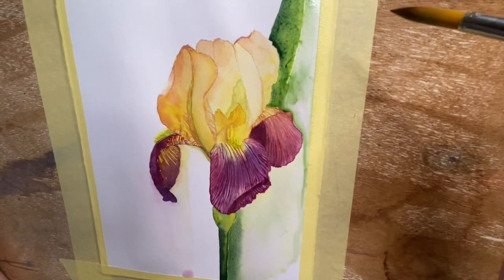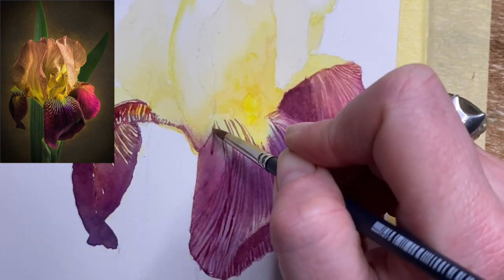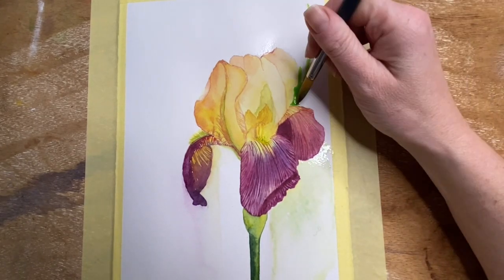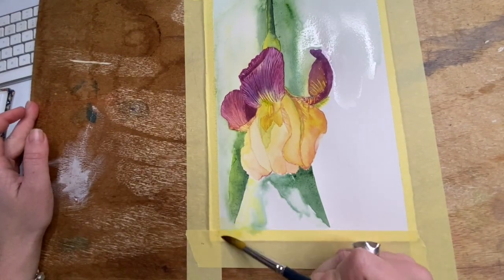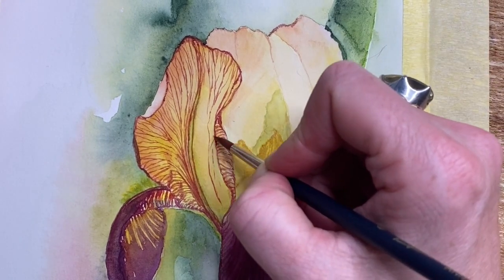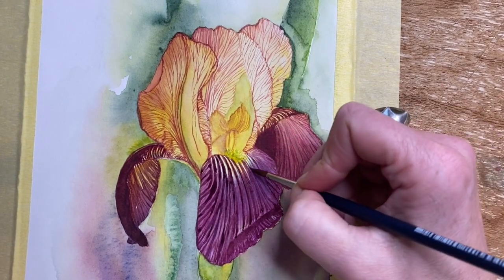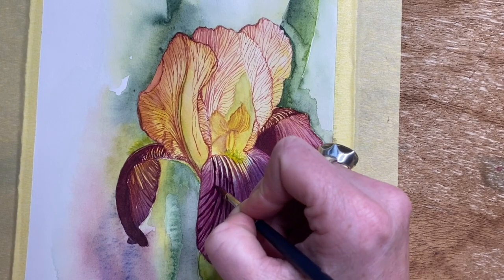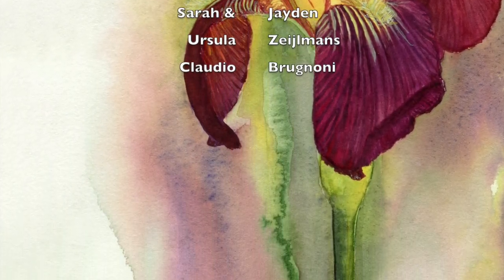How to paint a bearded Iris in watercolour time-lapse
I use 'Daniel Smith' Watercolour paints, they are simply the best for beautiful vivid colours and amazing textural qualities that I just love!

I love environmentally friendly and cruelty free products!!!
The best thing is, that they are mixed media brushes, so are suitable for watercolour and acrylic painting!!!

High Quality watercolour paper makes all the difference in being happy with the result. Give yourself the opportunity to paint a masterpiece and put your work on great paper.

I use hot press paper, its smooth finish is excellent for portraits and allows you to focus your attention on the subject of the work.  Arches paper is thick, stable, durable and a delight to work on. The arches pad has 20 sheets to play with and a fabulous 300 GSM /140Ib weight - the minimum I recommend to work on.